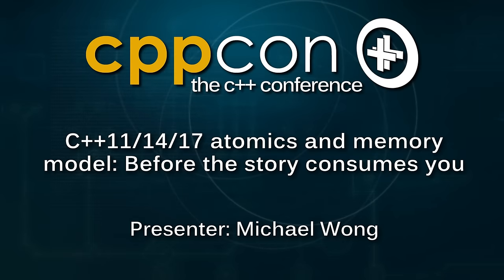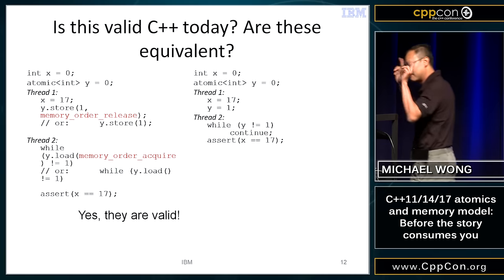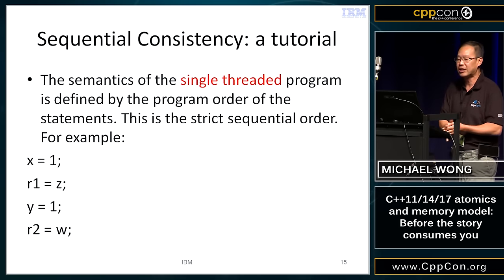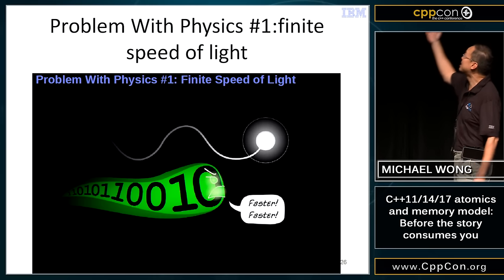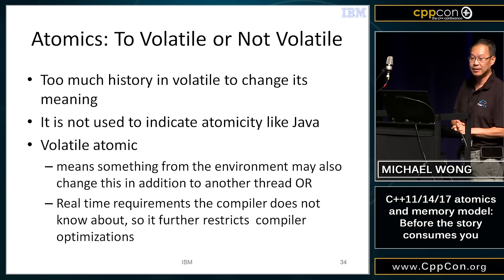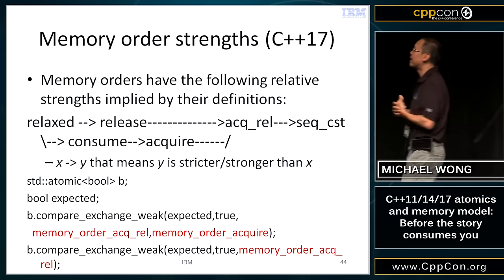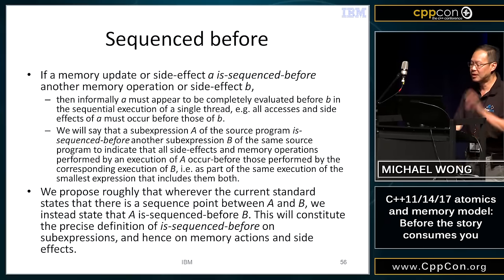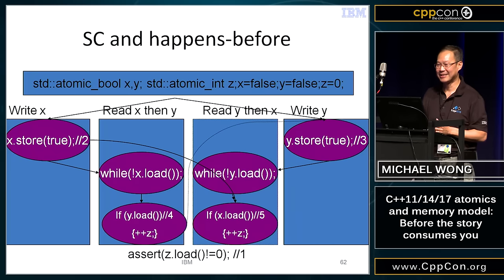CppCon 2015: Michael Wong “C++11/14/17 atomics and memory model..."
"C++11/14/17 atomics and memory model: Before the story consumes you"
In 2011, C++11 atomics offered three memory models but 6 settings. Most compilers have started implementing most of these (relaxed, seq_cst, acquire, release, acq_rel) but not consume (For that you will need to see Paul's talk which naturally follows this talk.) For this, I will deep dive into what each memory model setting means (especially for Games Development and low latency, a new SG14 in the C++ Standard) and how C++11 atomics are used to improve handling of mutable shared state. We have improved on it in C++14 and have more crazy things planned for C++17. I will also look at how C++ atomics are a natural precursor to SG5's Transactional Memory which was approved in Lenexa for publication.
Michael Wong is the CEO of OpenMP. He is the IBM and Canadian representative to the C++ Standard and OpenMP Committee. He is also a Director of ISOCPP.org and a VP, Vice-Chair of Programming Languages for Canada’s Standard Council. He has so many titles, it’s a wonder he can get anything done.
He chairs the WG21 SG5 Transactional Memory and SG14 Games Development/Low Latency, and is the co-author of a number C++11/OpenMP/Transactional Memory features including generalized attributes, user-defined literals, inheriting constructors, weakly ordered memory models, and explicit conversion operators. Having been the past C++ team lead to IBM’s XL C++ compiler means he has been messing around with designing C++ compilers for twenty years. His current research interest, i.e. what he would like to do if he had time is in the area of parallel programming, transactional memory, C++ benchmark performance, object model, generic programming and template metaprogramming. He holds a B.Sc from University of Toronto, and a Masters in Mathematics from University of Waterloo.

He has been asked to speak at ACCU, C++Now, Meeting C++, ADC++, CASCON, Bloomberg, CERN, and many Universities, research centers and companies.